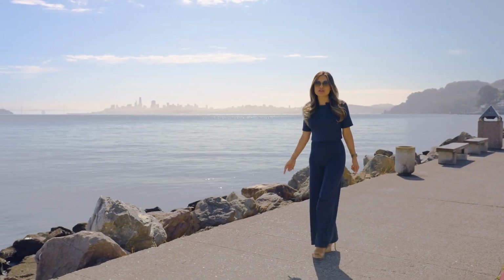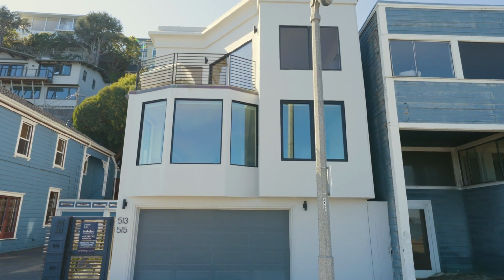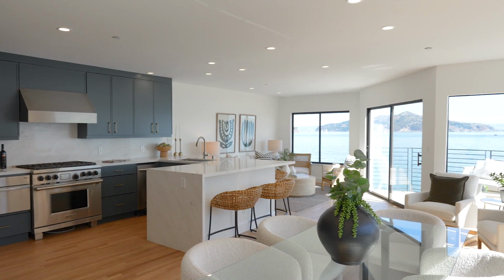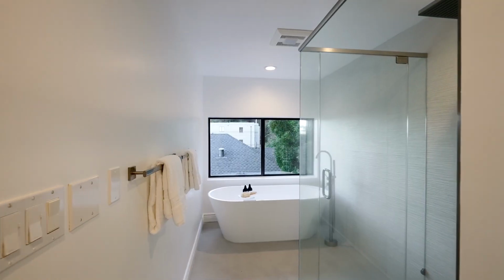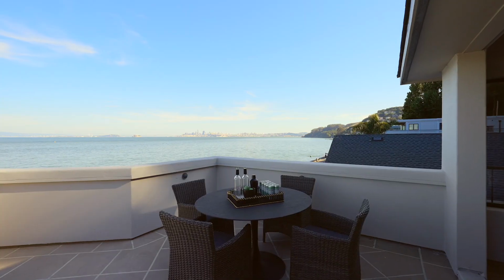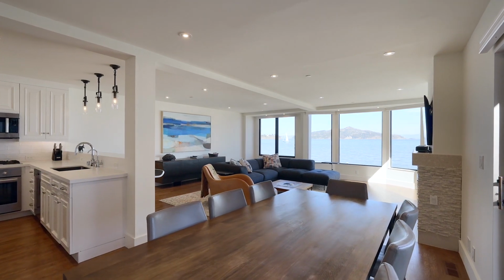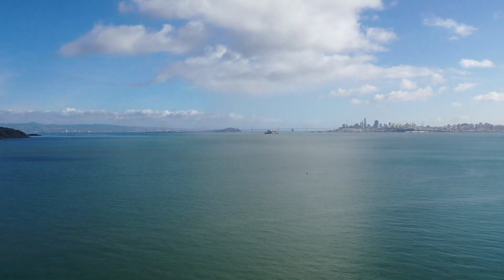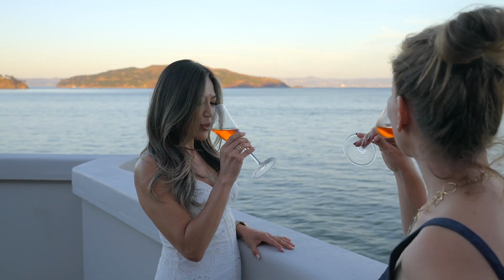513-515 Bridgeway | Sausalito Real Estate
🏡 Just Listed! Stunning Waterfront Duplex in the Heart of Sausalito! 🌊

📍 513-515 Bridgeway, Sausalito ~ $4,998,000

✨ Where Contemporary-Design meets Coastal-Chic in this renovated waterfront duplex with epic 180-degree views! Imagine waking up to unobstructed views of the San Francisco skyline, Bay Bridge, Treasure Island, Alcatraz, and more. Both 3BR/2BA upper penthouse and lower 2BR/1BA units delivered vacant, ideal for an owner-occupant's dream Sausalito pied-a-terre with a solid income from other unit OR savvy investor seeking always-in-demand trophy property! Embrace a European-like vacation lifestyle year-round in this truly remarkable property and location~
Upper Penthouse:

🔸 3BR/2BA with a fabulous roof deck
🔸 Brand new quartz waterfall kitchen island
🔸 Stylishly large format re-tiled bathrooms & freshly painted interiors
🔸 Refinished oak floors and new wool carpets in bedrooms

Lower Unit:
🔸 2BR/1BA single-level remodeled with high-end finishes
🔸 Open kitchen with quartz countertops, Bosch appliances, and more
🔸 Cozy re-tiled gas fireplace & sleek electric blinds

Completely  upgraded exteriors, including new stucco, Ipe deck & fence, and new roof!

🏞️ Live the Sausalito Dream in the coveted Banana Belt! Stroll to cafes, art galleries, dining, shopping, and enjoy Jazz by the Bay and waterfront activities! Easy access to San Francisco via car or ferry, plus a rare 3-car garage.

for an amazing staging job as well as for photography/videography.